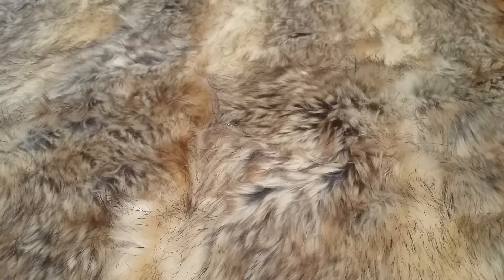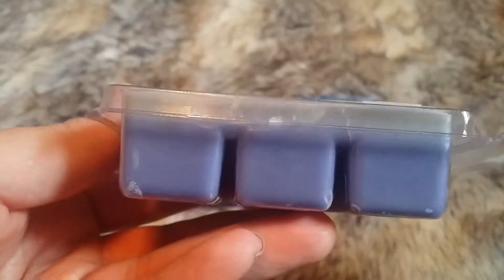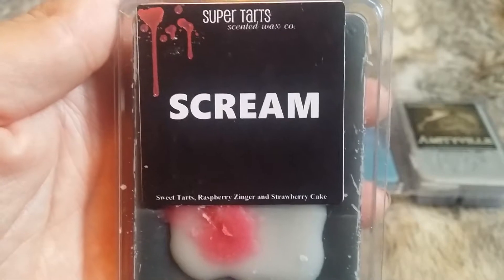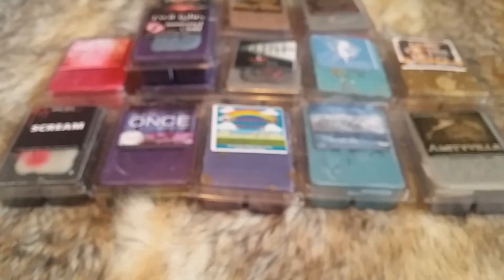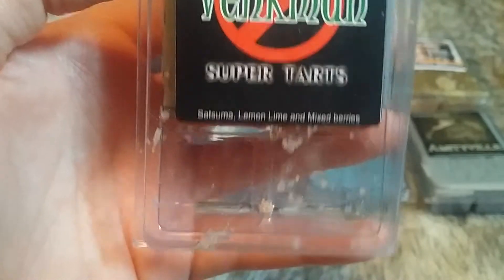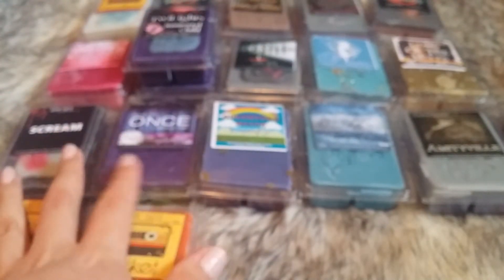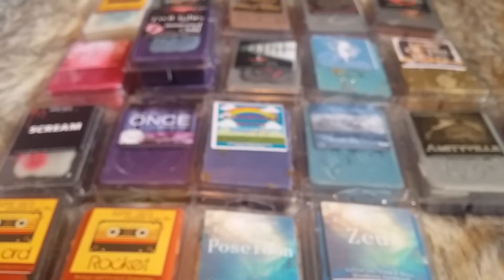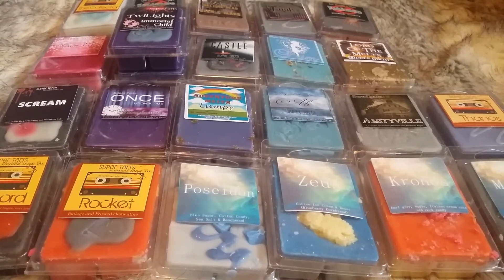Super tarts order #2 (Reviews from a noob)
Technically order number 3 but the second order I actually received.
Xox Vicious13arbie